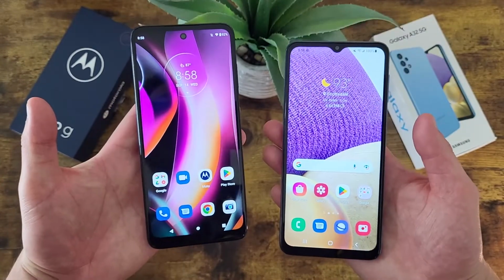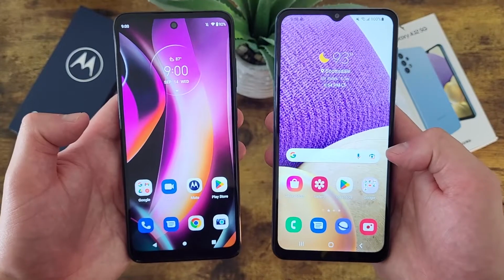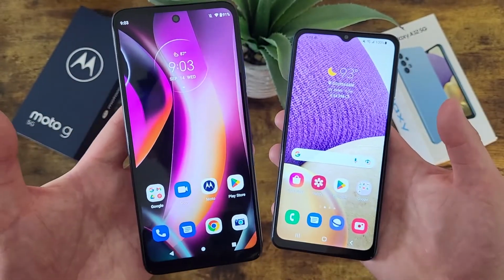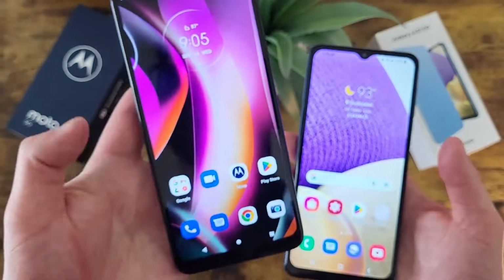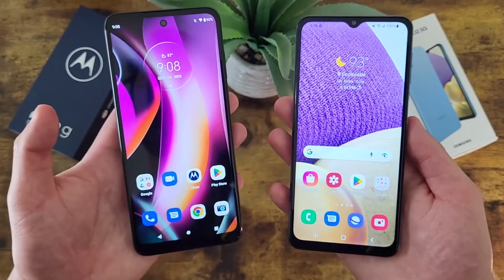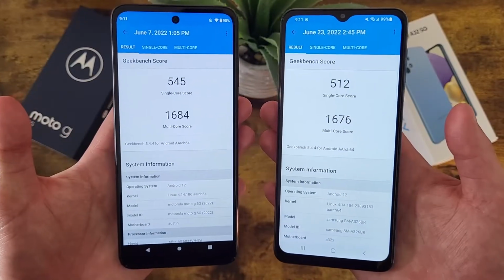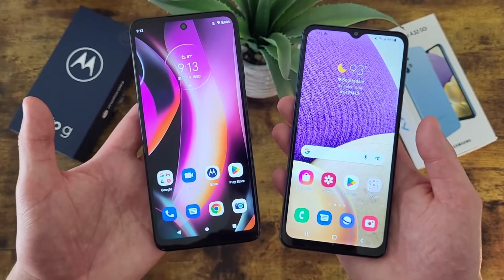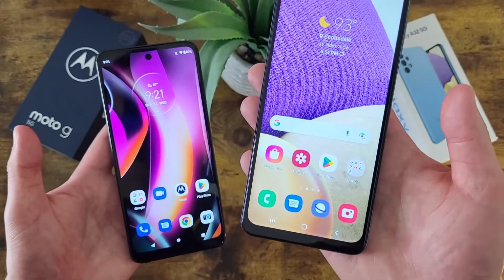Motorola Moto G 5G vs Samsung Galaxy A32 5G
Here's a quick comparison between the Motorola Moto G 5G and the Samsung Galaxy A32 5G
📦 Motorola Moto G 5G (Amazon)
📲 More videos about the Motorola Moto G 5G
📦 Samsung Galaxy A32 5G (Amazon)
📲 More videos about the Samsung Galaxy A32 5G